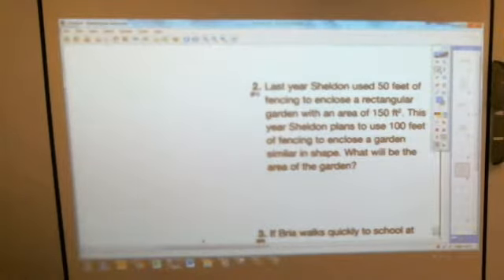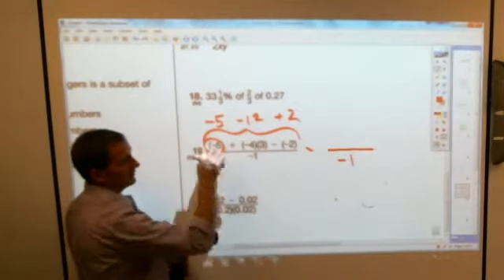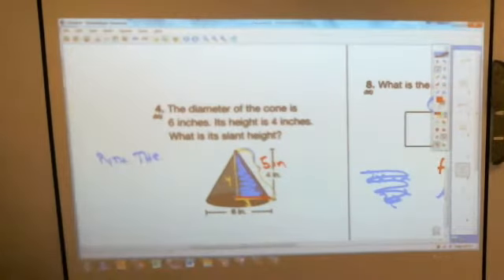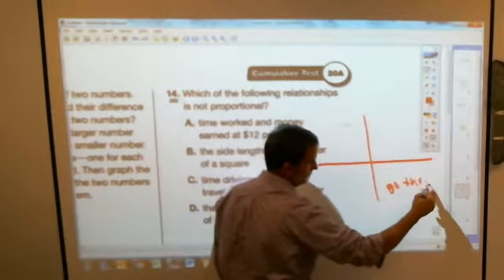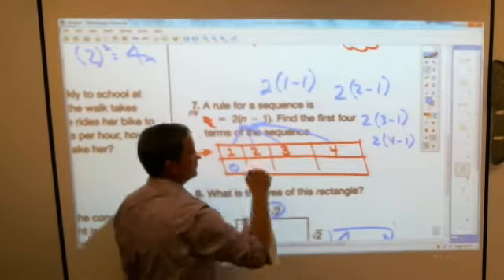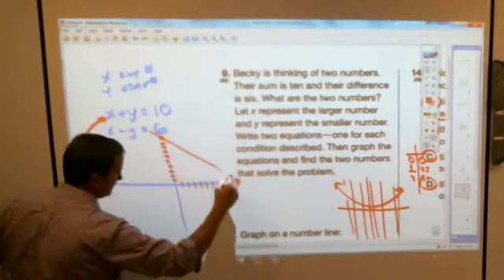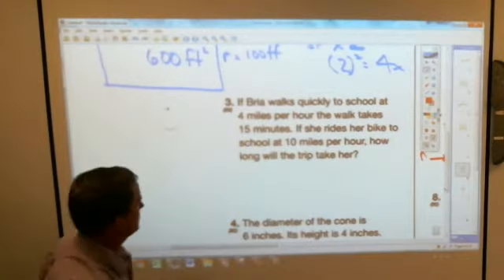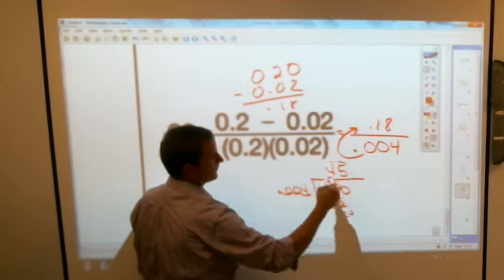8th 7th prestest 20A